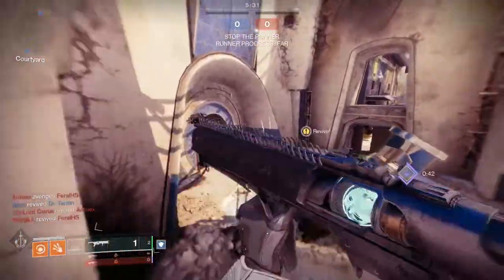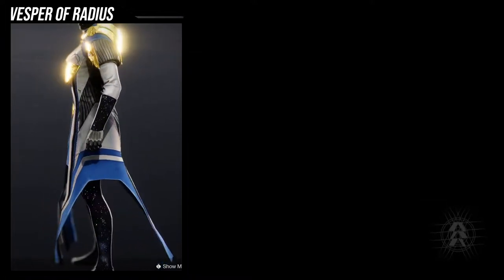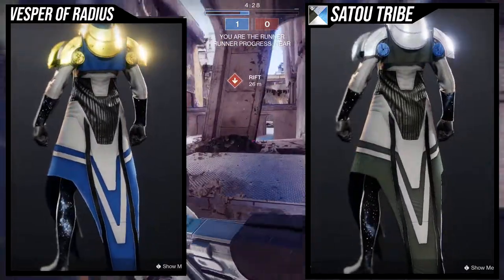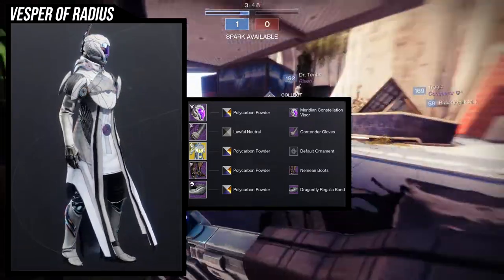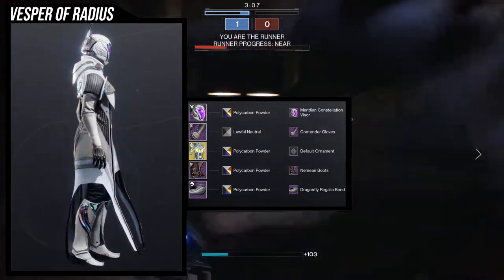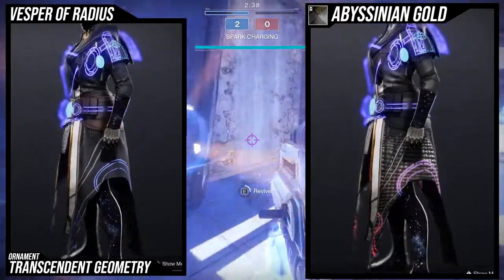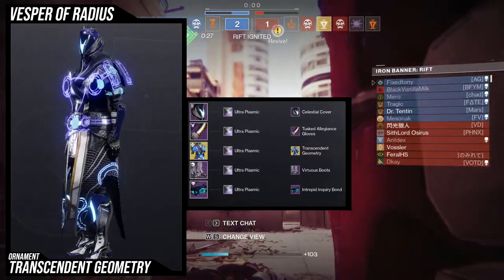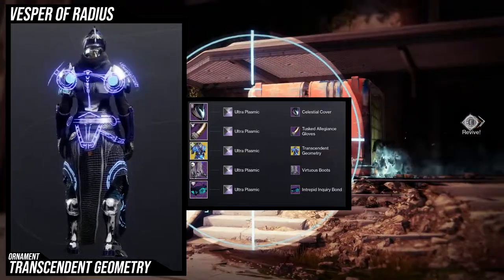Destiny 2: How to Fashion Vesper of Radius | Season of the Haunted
Today we'll be looking on how to fashion Vesper of Radius and it's Ornament! I'll give you some tips, tricks and how it shaders.

Intro 00:00
Vesper of Radius 00:30
Shaders 00:43
Example Set 01:29

Transcendent Geometry 02:56
Shaders 03:06
Example Set 03:37
Transcendent Geometry Weird Texture 05:11
Outro 06:08